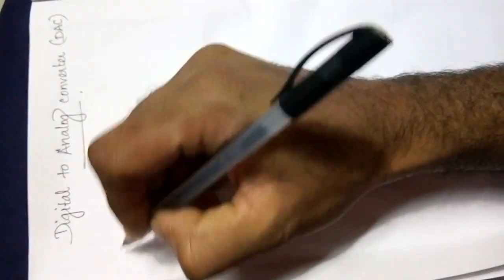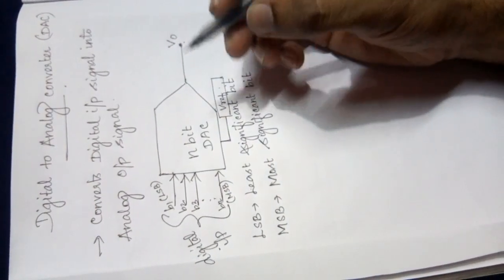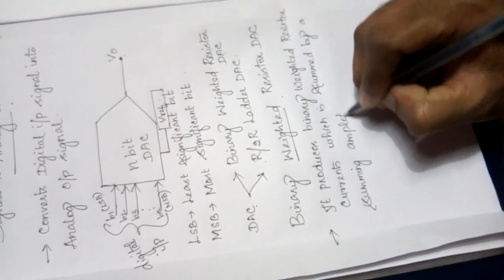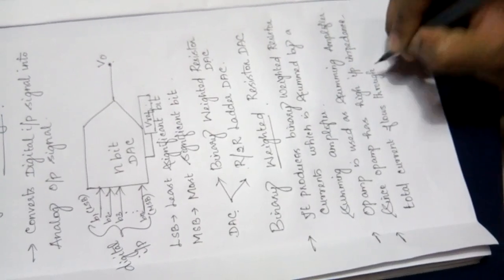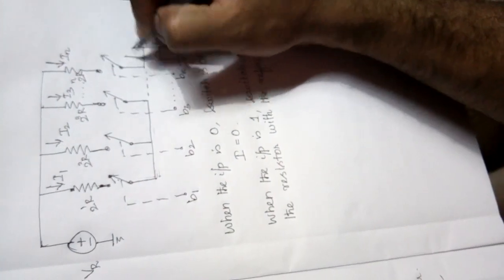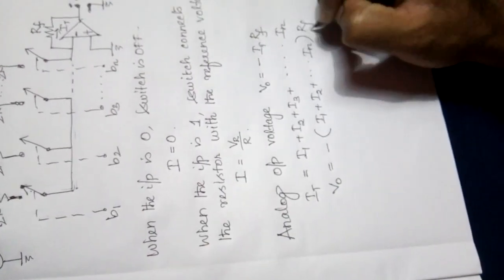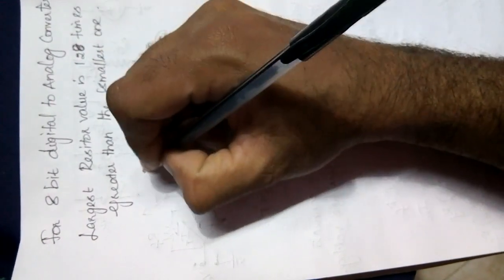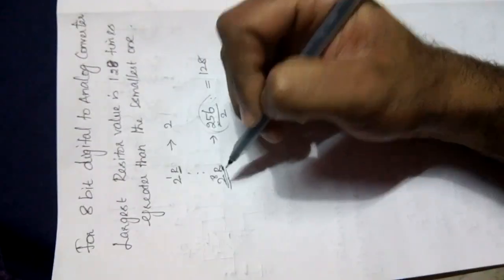Digital to analog converter DAC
This video gives simple understanding about the digital to analog conversion.its just a trail.i hope it wil b useful for the electrical and electronics engineering students of anna university.